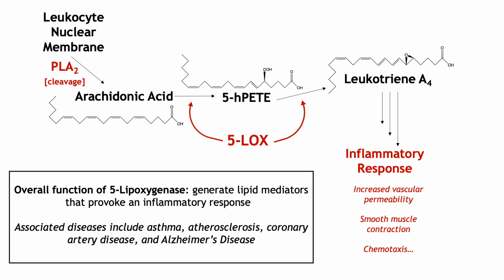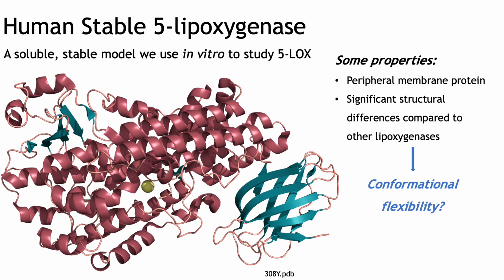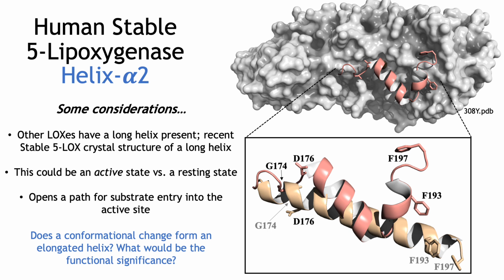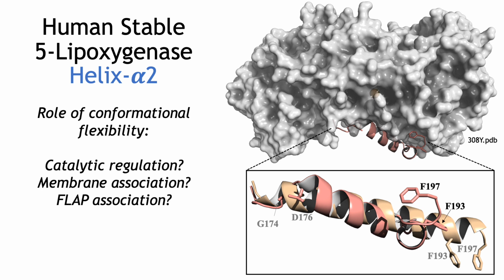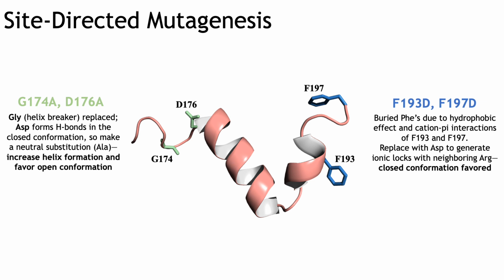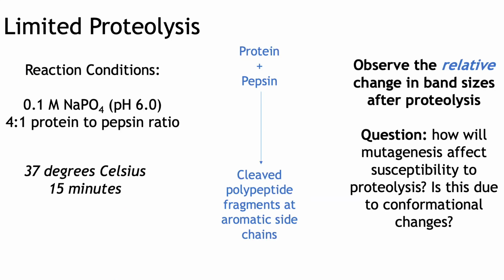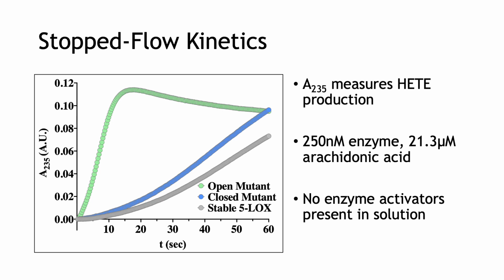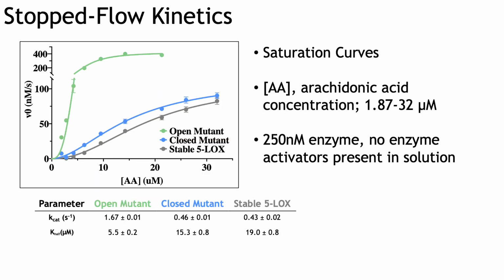Elucidating the Open and Active Function of Human 5 Lipoxygenase, Gallegos, E.M. et. al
This project was to be presented at Experimental Biology 2020 both orally and through a poster (see link at the bottom for a pdf version of my poster). It is now available through ASBMB. An updated research summary similar to the abstract published in The FASEB Journal is given below:

Human 5-lipoxygenase (5-LOX) is an enzyme that responds to the call for inflammation by initiating the synthesis of leukotrienes involved in asthmatic and allergic reactions. Acting at the nuclear membrane in leukocytes, 5-LOX oxygenates its lipid substrate arachidonic acid to produce leukotriene A4. The structure of 5-LOX was solved in a closed conformation with the typically-elongated helix-α2 shortened and two bulky hydrophobic residues from the helix corking the active site. In most other animal lipoxygenase structures, helix-α2 rims a solvent-accessible active site. Because of a new, partial Stable-5-LOX crystal structure revealing an elongated helix, we asked whether this “open” conformation might be available to 5-LOX as well and sought to investigate the molecular determinants important for the transition from a closed to open structure. We designed site-directed mutants of helix-α2 residues to favor either the open or closed conformations and observed oligomeric states of the enzymes using size exclusion chromatography. We evaluated these mutants in limited proteolysis and thermal denaturation assays. We found that mutations designed to favor a closed state were more resistant to limited proteolysis. Those mutations introduced to favor the open state increased protease susceptibility. Finally, we used stopped-flow kinetics to observe changes in enzymatic activity. By excluding activators of 5-LOX in kinetic assays, we observed differences in pre-steady-state kinetics between open and closed mutants. We also saw changes in the kcat due to mutations favoring an open conformation. By enhancing the presence of a closed or open conformation by mutagenesis, our results suggest that the commonly observed elongated helix-α2 may be accessible to 5-LOX. Determination of a structure of 5-LOX in an open conformation will enable robust models for substrate acquisition and inhibitor binding applicable to structure-based drug design.